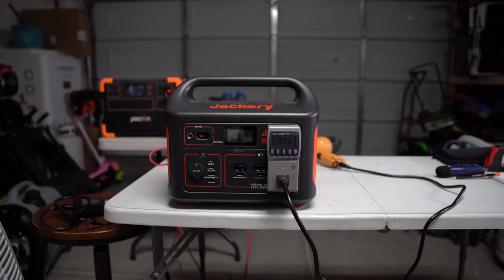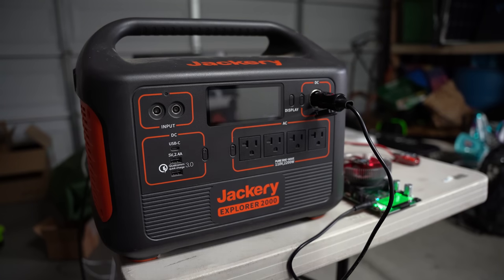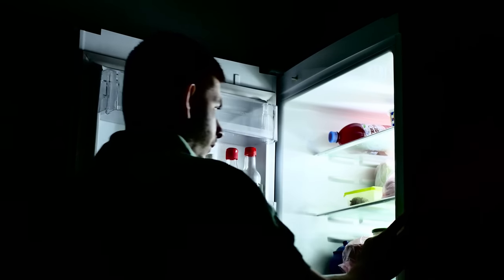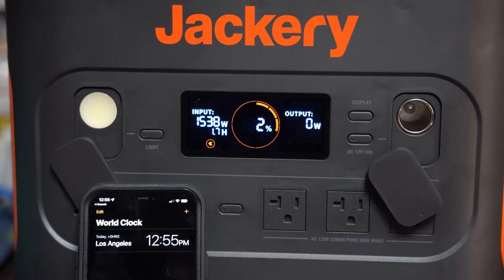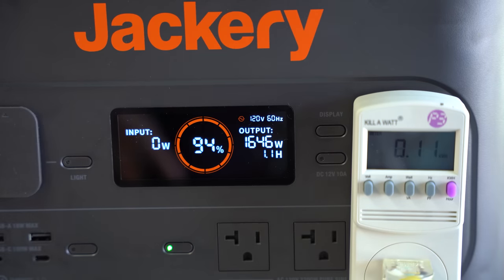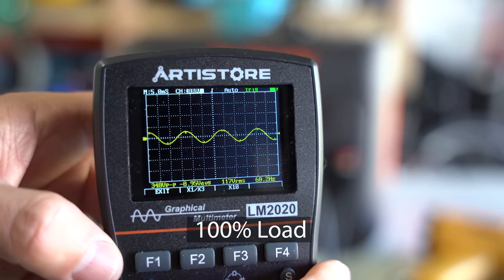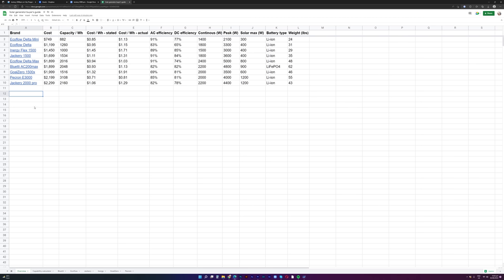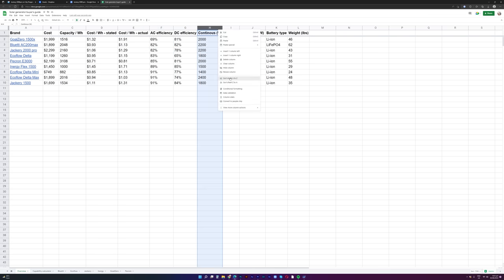Jackery 2000 Pro Review - Their Biggest Update Yet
In this video, we'll take a look at the Jackery 2000 pro: the specs, the pros, the cons, and what you can expect with one of these units.